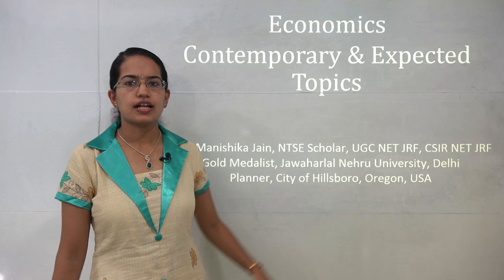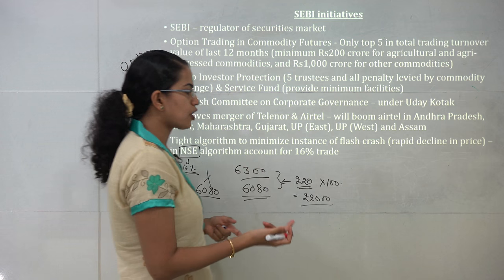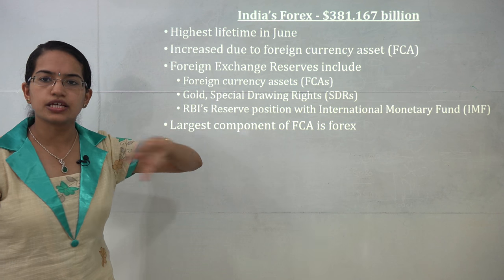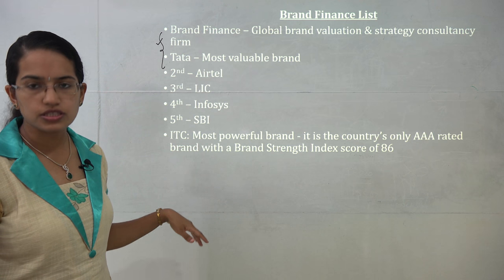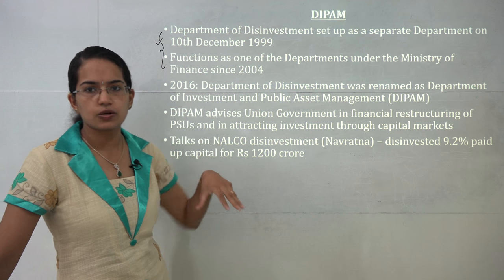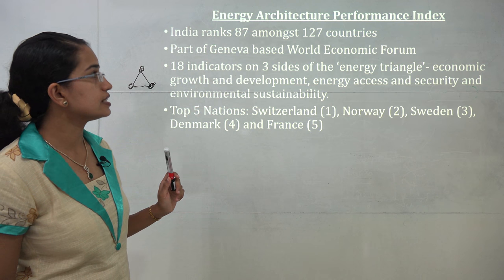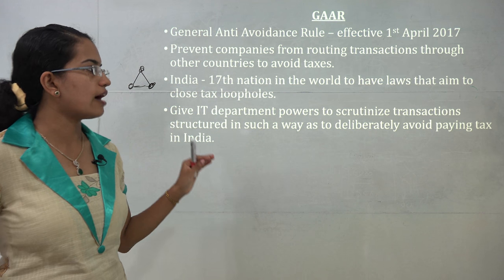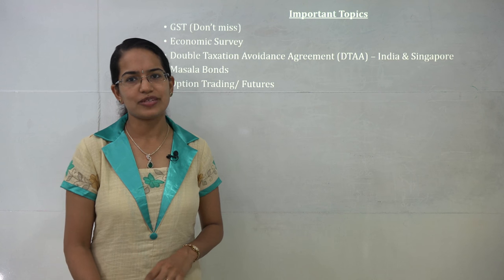Expected Questions on Economics: UPSC IAS Prelims & Mains 2017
Dr. Manishika Jain in this video covers a variety of topics which are important for 2017. These include the expected questions on economics and banking.

SEBI initiatives
New Currency
India’s Forex - $381.167 billion
Startups – New Definition
FDI Destinations
Decide FDI proposals in 60 Days
Global Retail Development Index
Payment Banks
Reconstitute Oversight Committee
Brand Finance List
MoU – Amul & ISRO
MoU – BSNL with Facebook & Mobikwik
GFI data
India rated BBB-
New Coal Linkage Policy
ARC to have Minimum Corpus of Rs. 100 crore in 2019
Rules for JLF
DIPAM
New IIP, WPI series
Committee on Virtual Currency
Travel & Tourism Competitiveness Index
Economic Freedom Index
EMEIA Fraud Survey 2017
Energy Architecture Performance Index
India Innovation Index
Corruption Perception Index
Global Talent Index
Inclusive Development Index
International Intellectual Property Index
Employees Compensation Amendment Bill, 2016
Amendment to NABARD Act, 1981
SBI Merger
Vodafone, Idea Merger
Enforcement Department
GAAR
NK Singh Panel
Steel Policy, 2017
1st International Exchange At GIFT City
Financial Data Management Center
Tourism Zones
Appointments
Important Topics

In continuing lecture we will be covering more expected questions for upcoming examinations.

For lecture handouts google "Expected Questions for Economics UPSC IAS 2017"